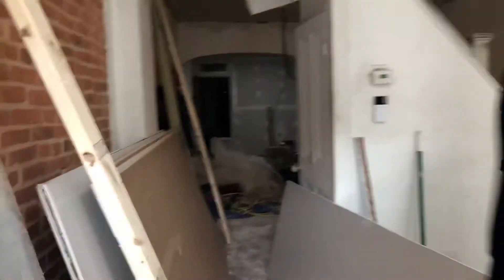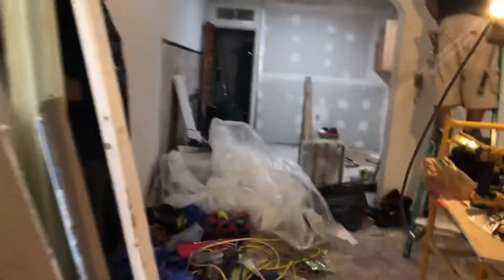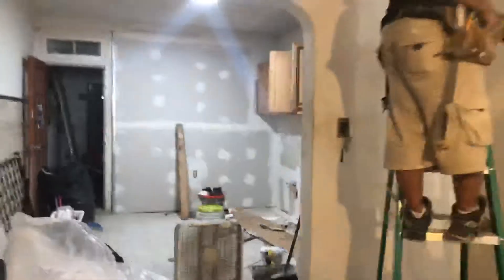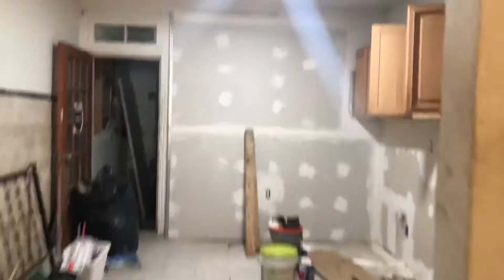2014 Ramsay - 8/14/19, drywall/paint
Rehab